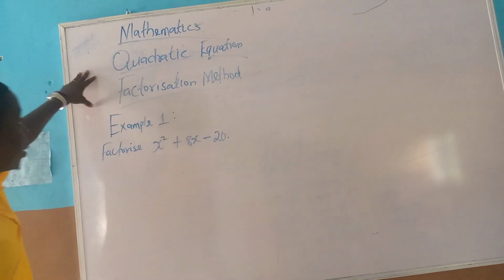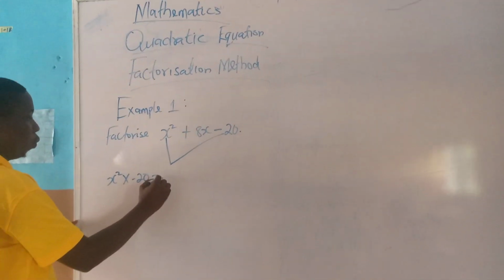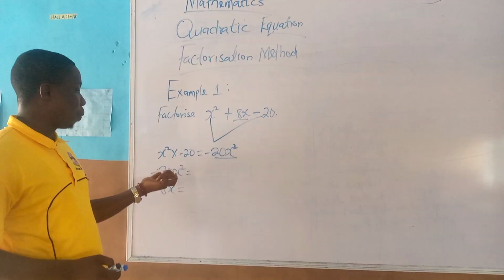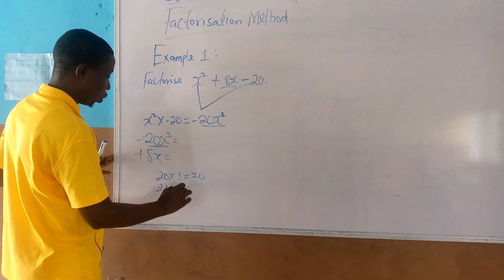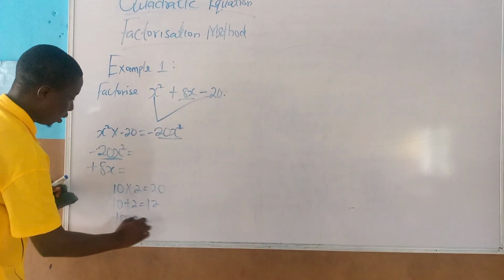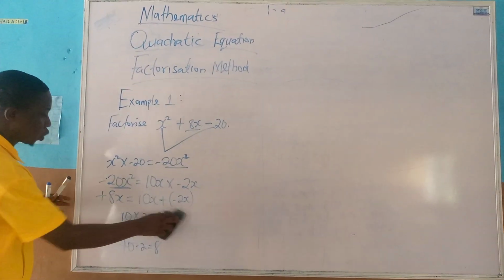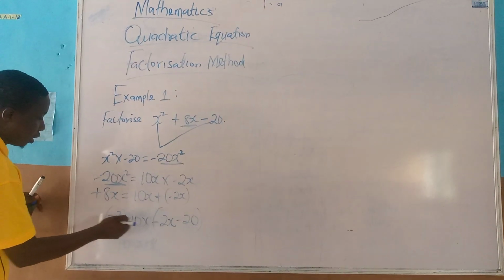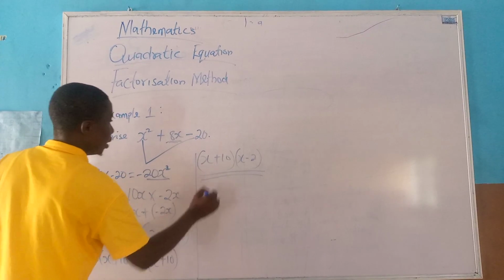Maths is Fun: Quadratic Equation